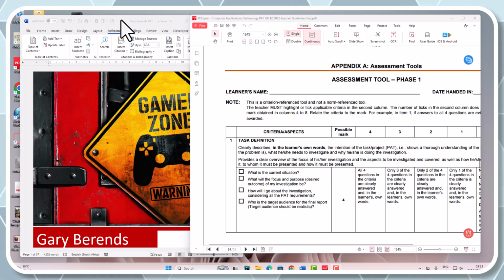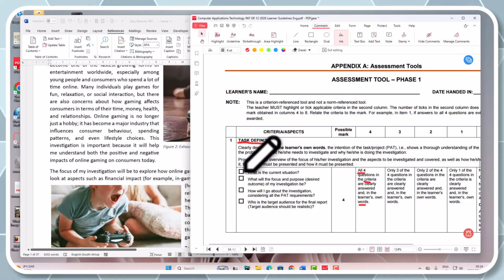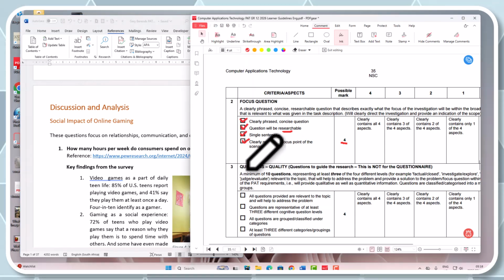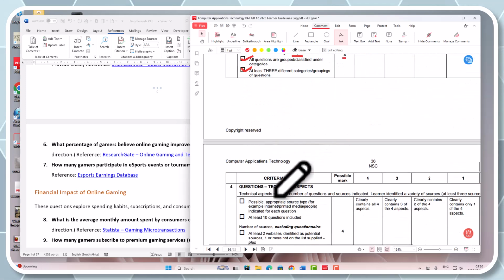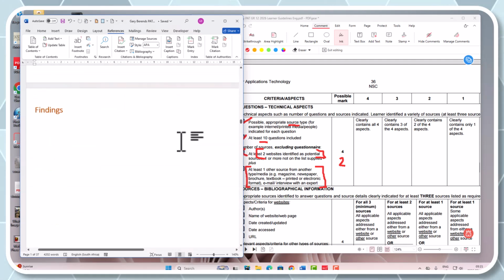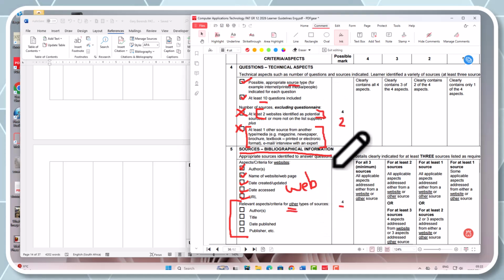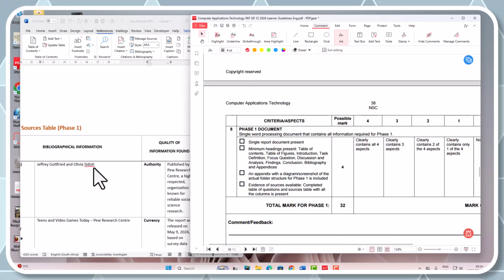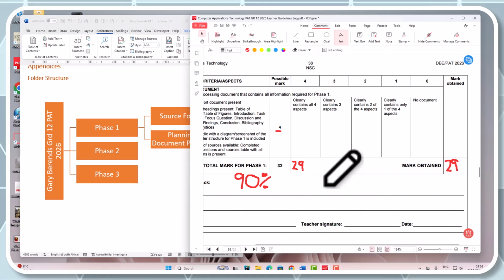CAT PAT Grd 12 - 2026 - Marking your Final phase and submission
I’m working through the Grade 10, 11, and 12 Practical Assessment Tasks (PATs) for 2026 step by step. Whether you’re a student preparing for your PAT, a teacher looking for resources, or just curious about how these projects are tackled, this channel is here to guide you.

📚 What you’ll find here:
- Clear explanations of PAT requirements for Grades 10–12
- Practical tips and strategies to complete each task
- Walkthroughs, examples, and insights to make your PAT journey easier
- Encouragement and advice to help you stay motivated.

💡 My goal is to make the PAT process less stressful and more achievable, while showing you how to approach each stage with confidence.

🎓 Ace Your PATs with Confidence!
I’m breaking down the Grade 10, 11, and 12 Practical Assessment Tasks (PATs) for 2026 step by step. Whether you’re a student aiming for top marks or a teacher looking for ready-to-use resources, this channel is your guide.

📚 Inside you’ll find:
- Easy-to-follow explanations of PAT requirements
- Practical strategies to complete each stage
- Walkthroughs, examples, and tips to stay motivated
💡 My mission: Make PATs less stressful and more achievable.